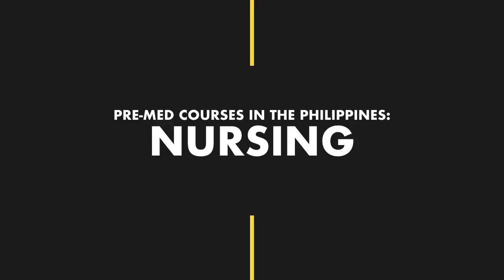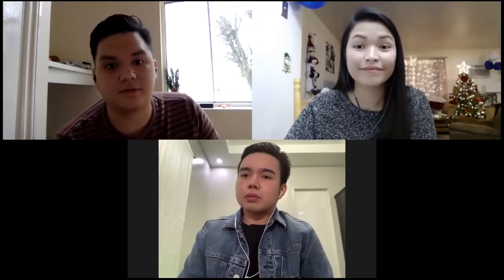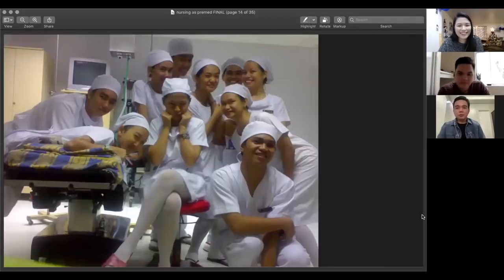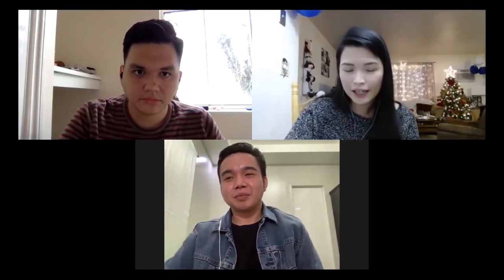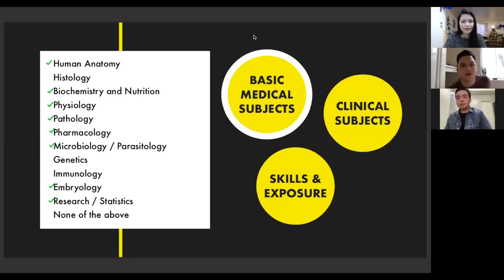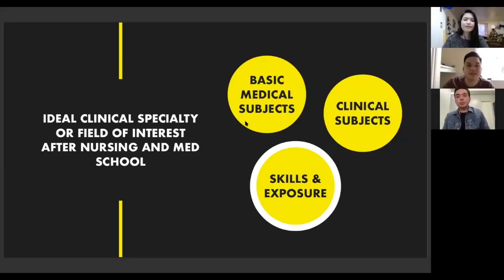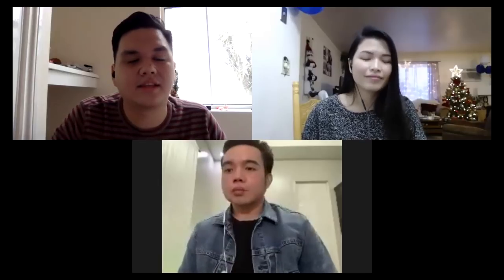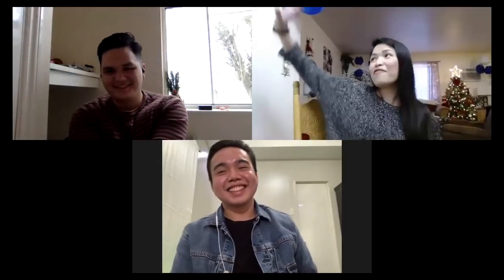BS Nursing as a Pre-Med Course in the Philippines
Nursing is a WONDERFUL field as is, and is also a popular choice for pre-med in the Philippines. But is it for everyone? Watch to learn its pros and cons!

BS Biochemistry/Chemistry (soon)
BS Biology (soon)
What pre-med major should I feature next?

xx DoktAura